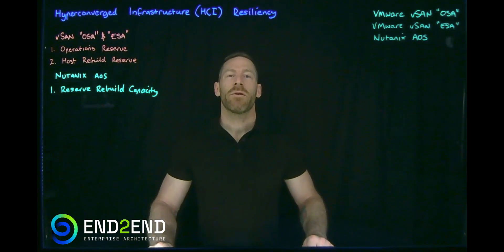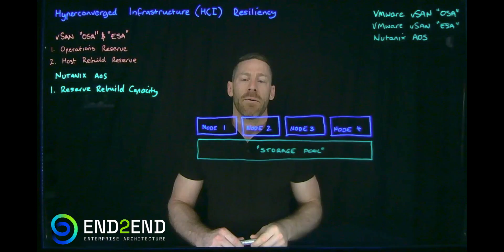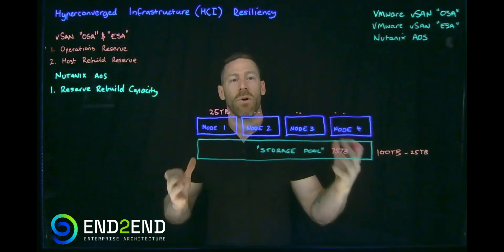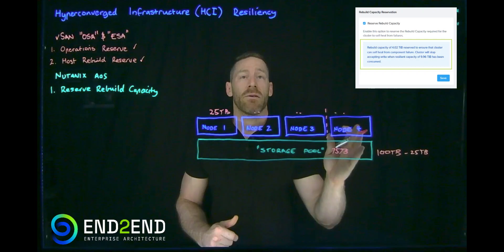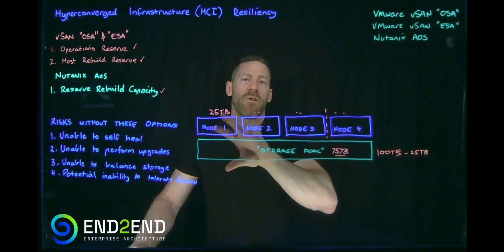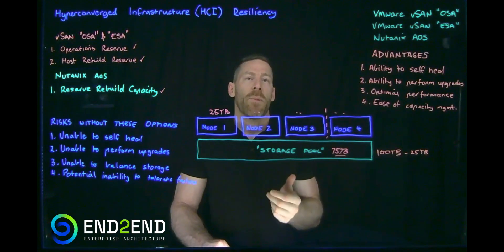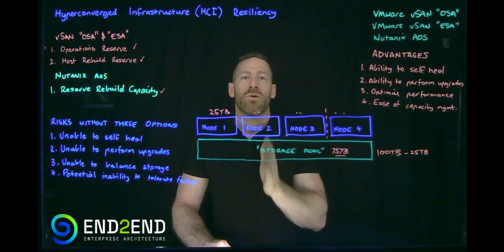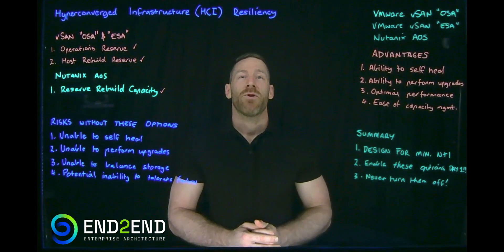Hyperconverged Infrastructure (HCI) Resiliency with VMware vSAN & Nutanix AOS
In this lightboard video, VMware Certified Design Expert (VCDX 090) and Nutanix Platform Expert (NPX 001) Josh Odgers covers the two leading HCI products being VMware vSAN and Nutanix AOS and what settings should be enabled in all production environments.

Takeaways
-Design for a minimum of N plus one and enable necessary settings from day one.
-Enabling operations reserve and host rebuild reserve is crucial for protecting against failures and ensuring self-healing.
-Not enabling these settings can lead to risks such as the inability to perform upgrades or tolerate failures.
-Enabling these settings provides advantages like self-healing, upgradeability, performance optimization, and simplified capacity management.

00:00  Introduction
00:27  Storage Architecture: vSAN vs Nutanix AOS
01:24  Usable Capacity Limit
03:18  Operations Reserve and Host Rebuild Reserve
03:48  Risks of Not Enabling Settings
05:40  Advantages of Enabling Settings
07:37  Capacity Management
08:06  Summary